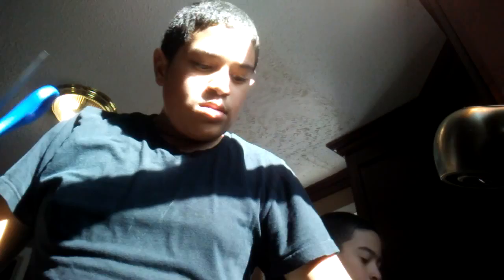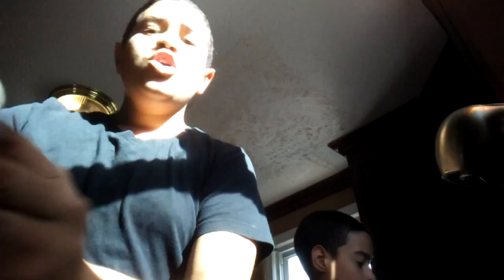Cooking with luis